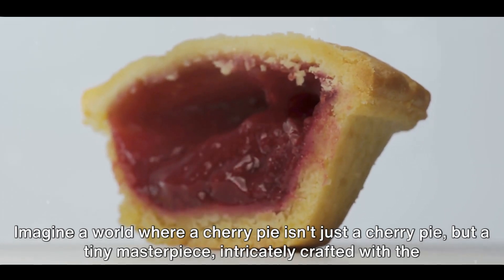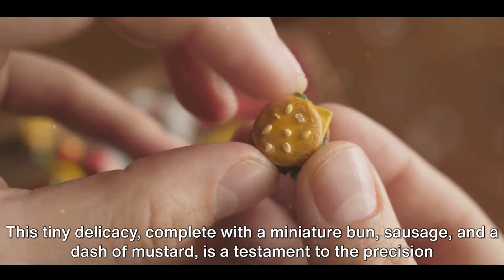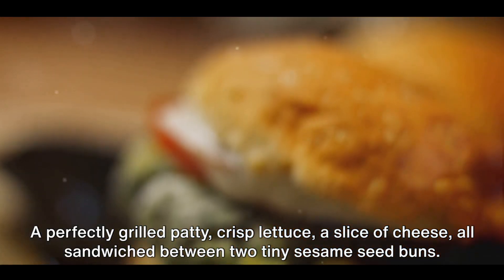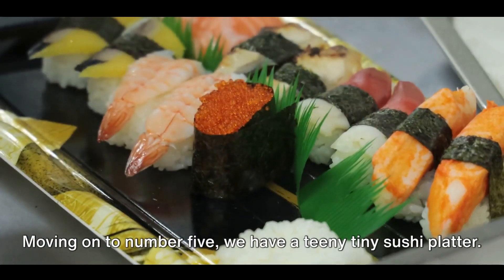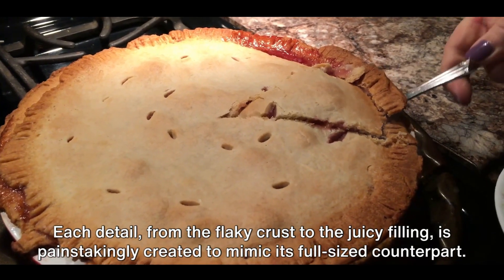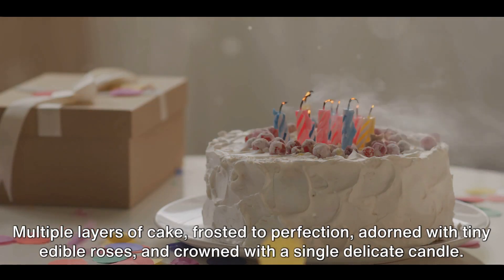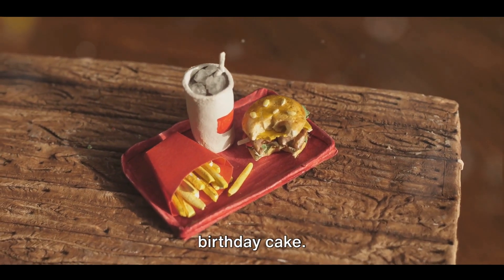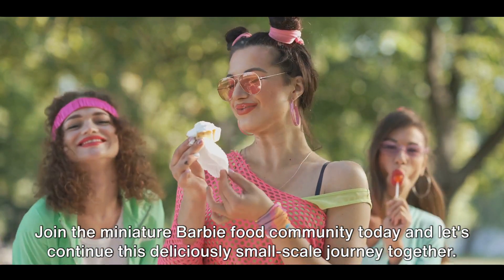"Deliciously Tiny: 10 Barbie Foods to Satisfy Your Miniature Cravings!"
In this exciting video, we bring you a mouthwatering treat for all Barbie enthusiasts out there. Join us as we explore the delectable world of miniature cuisine with "Deliciously Tiny: 10 Barbie Foods to Satisfy Your Miniature Cravings!" Prepare to be amazed by the intricate details and stunning craftsmanship of these doll-sized delicacies. From perfectly proportioned pizzas to adorably tiny burgers, our collection of 10 Barbie foods offers a wide variety to appease your appetite. Each dish is handcrafted with utmost care, ensuring that every bite looks as good as it tastes. Indulge in a visual feast as we showcase the artistry behind these delicious miniature creations, designed to satisfy your every culinary desire in Barbie's world. Not only will you witness the extraordinary culinary skills required to prepare these tiny treats, but you'll also learn creative ways to incorporate them into your Barbie's dining experience. Whether you're hosting a miniature dinner party or simply want to enhance playtime, these Barbie foods are sure to be a hit. Join us as we dive into the wonderful world of Barbie cuisine, where imagination and creativity blend flawlessly. Discover the joy of food as we demonstrate the versatility and charm that these tiny treats bring to any Barbie setting. So, if you're ready to embark on a culinary adventure like no other, make sure to hit that play button and indulge in the enchanting world of "Deliciously Tiny: 10 Barbie Foods to Satisfy Your Miniature Cravings!"